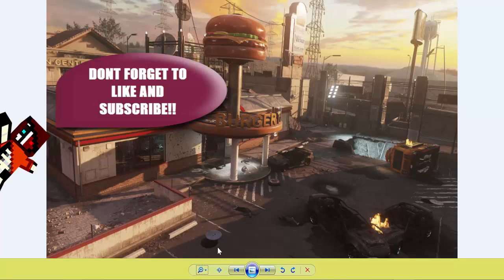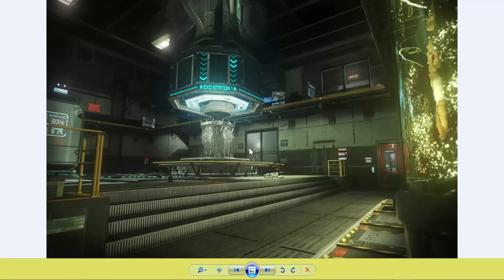Snooping for clues! EXO ZOMBIE MAP PICTURE ANALYSIS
Creator: Hey Guys its Deathstorm here and today I bring you an in depth look at the picture of the new zombie map that was released 2 days ago! So I hope you enjoy if you do please slap that like button and subscribe to the channel as well as mine and leave a comment on what you would like to see on the Republic of Z!

If you would like to join the republic, make sure to watch the video on how to submit work! Keep up the support!!